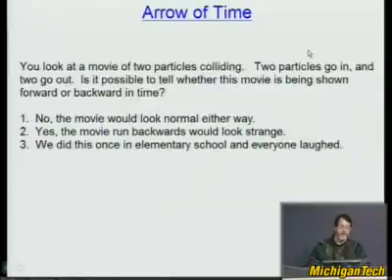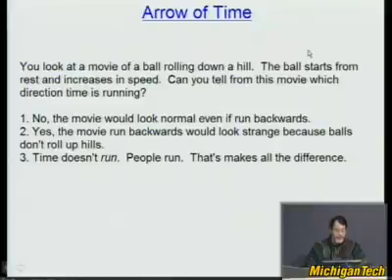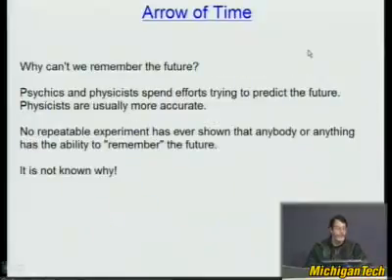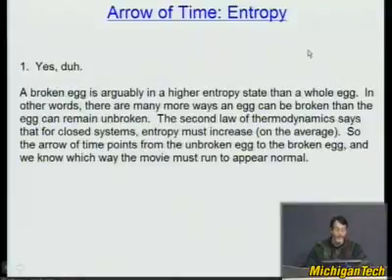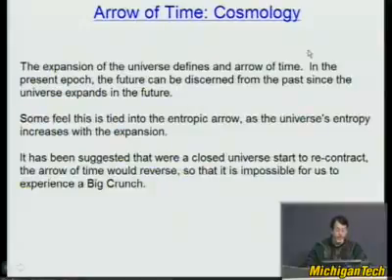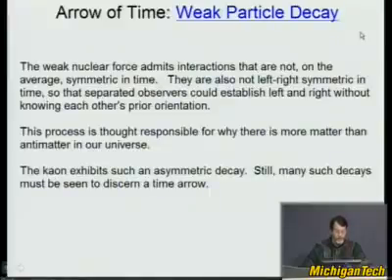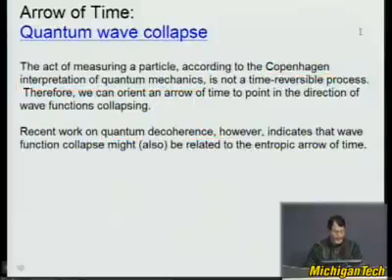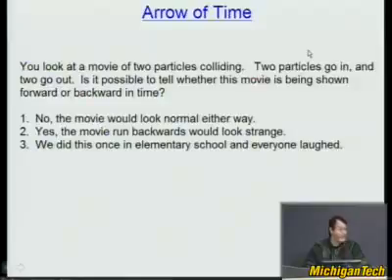Physics Lecture: The Arrow of Time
First of three Messenger lectures at Cornell University delivered by Leonard Susskind Theoretical physicist Leonard Susskind delivered the first of his three Messenger Lectures on The Birth.

Leonard Susskind  26, 2017 Anyone can see that the past is different from the future. Anyone, that is, but theoretical physicists, whose equations do not seem to distinguish the past.

Big Ideas presents Sean M. Carroll of CalTech discussing how the direction of the arrow of time was defined by the Big Bang. He also speculates about what might have come before the Big Bang..